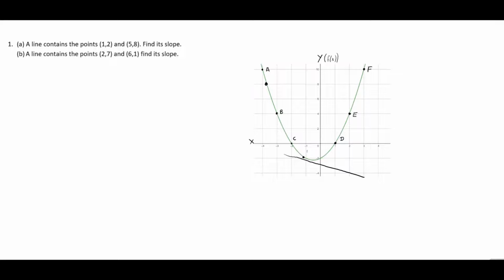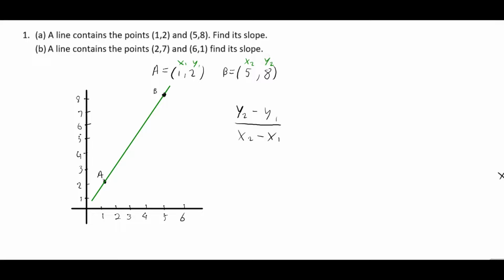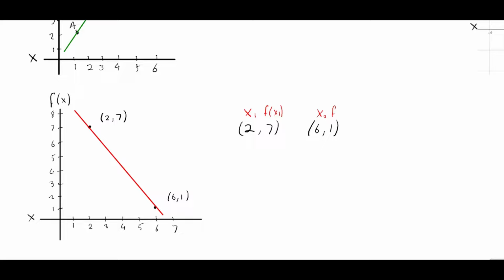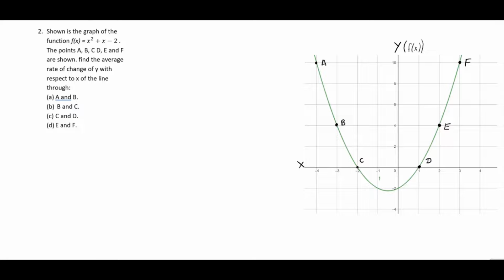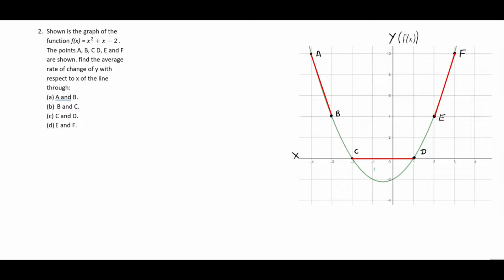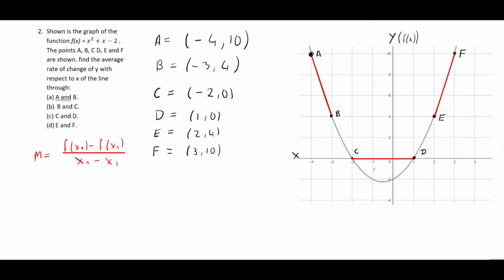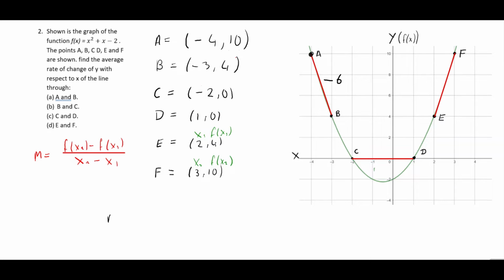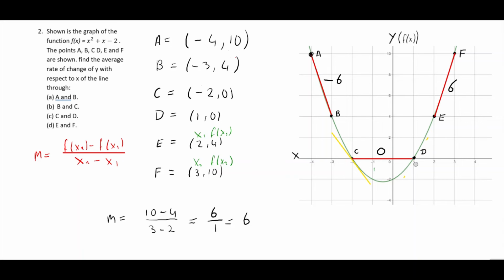Introduction to differentiation first principals - rate of change.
This video shows you how to find the average rate of change between two points on a function and serves as an introduction to differentiation by first principals.